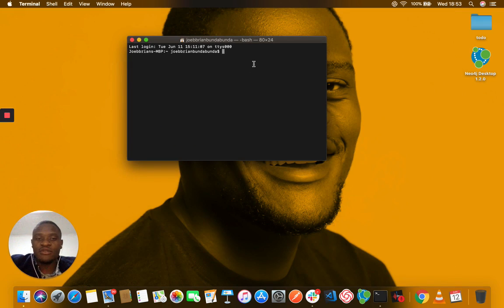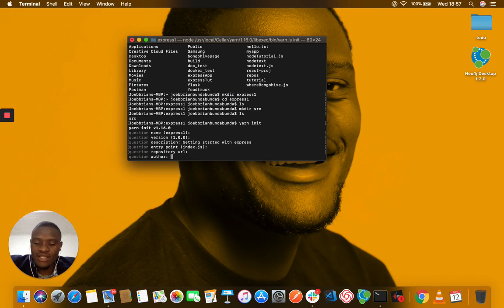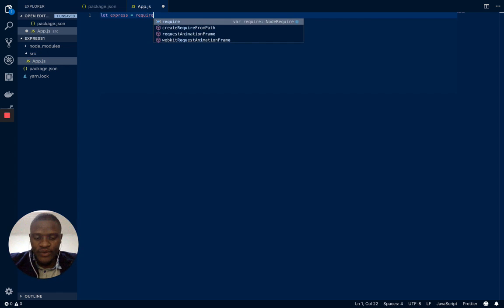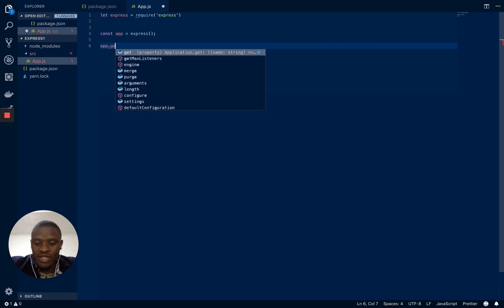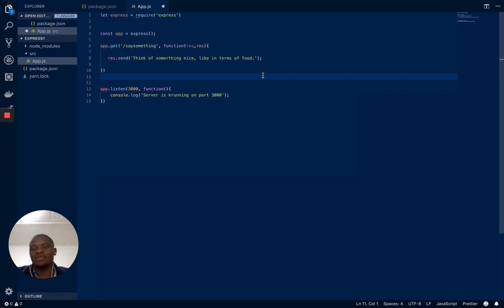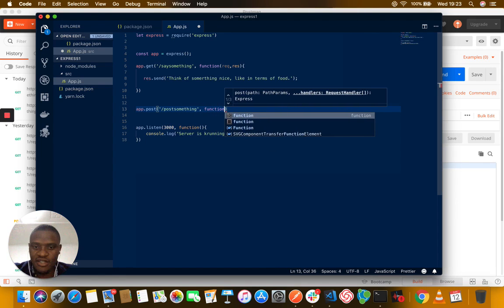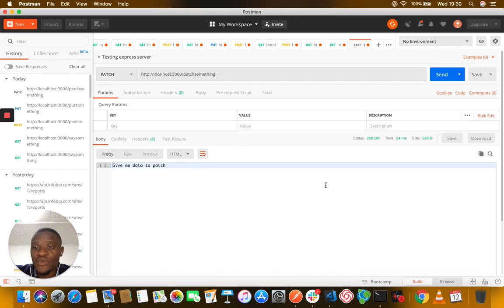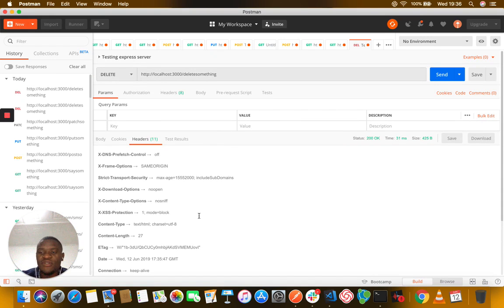Node with express a beginners guide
Tutorial on how to create rest apis with node and express for beginners